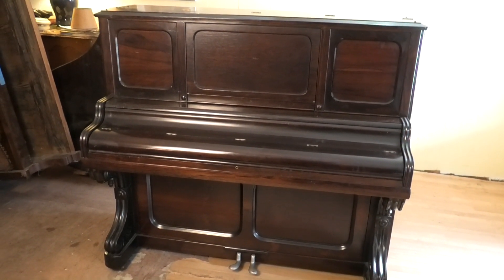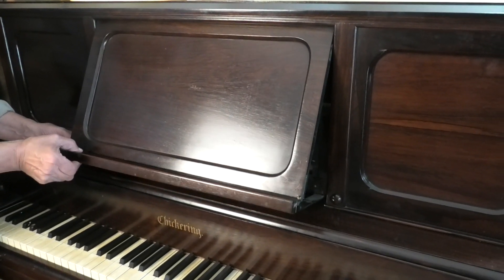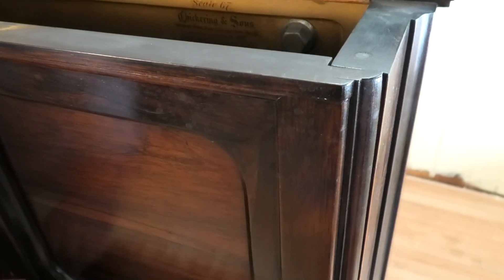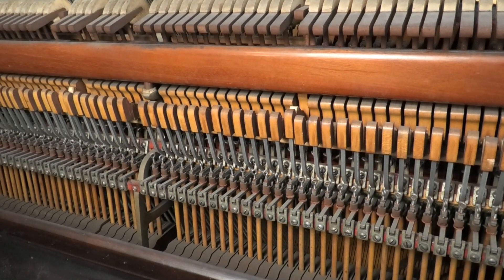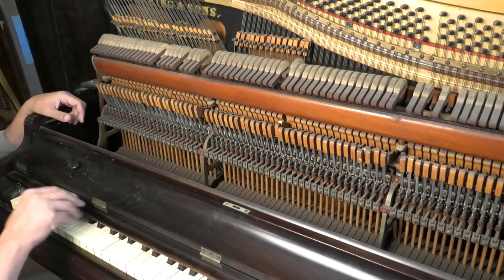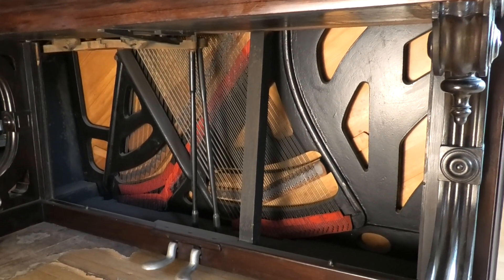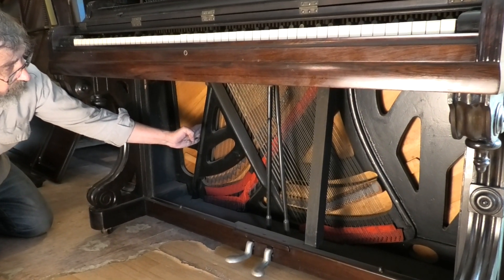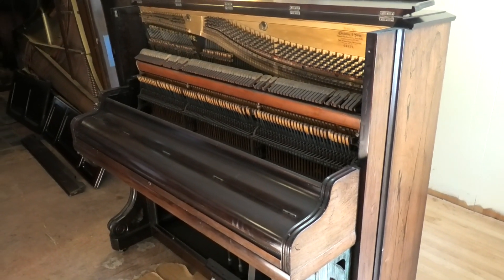1883 Chickering Upright Piano Talk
Closer look at a fancy completely original 1883 Chickering with the mythical metal action. This piano is currently waiting in death row to be turned into guitars, it is available for purchase until its destruction.